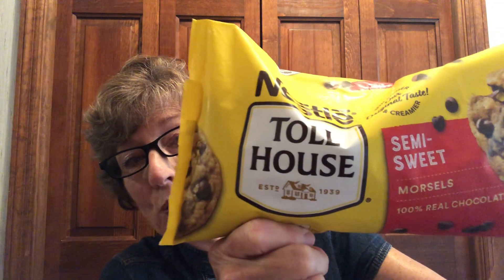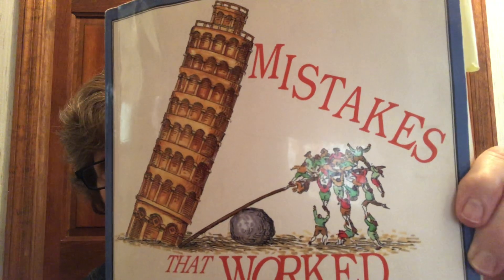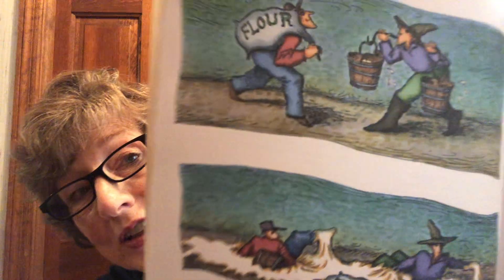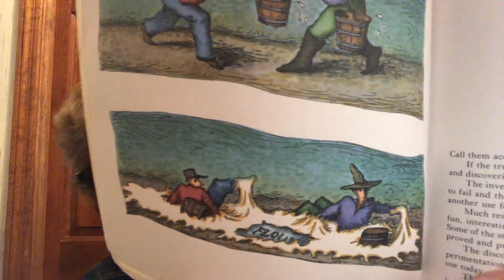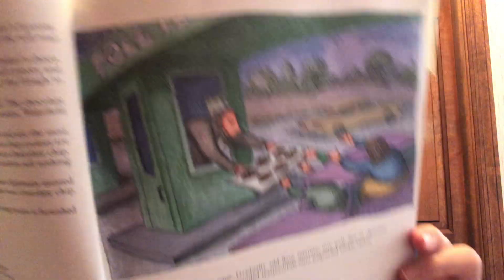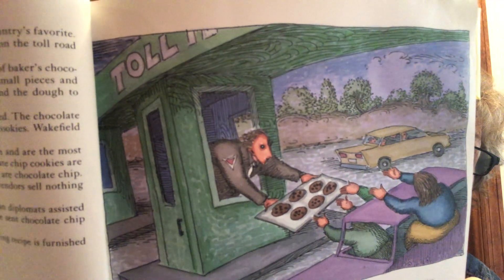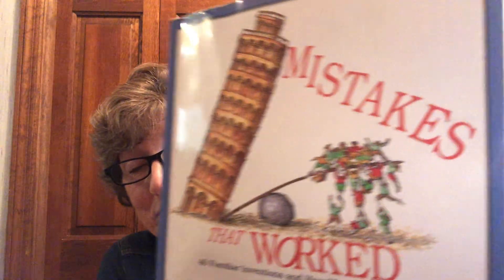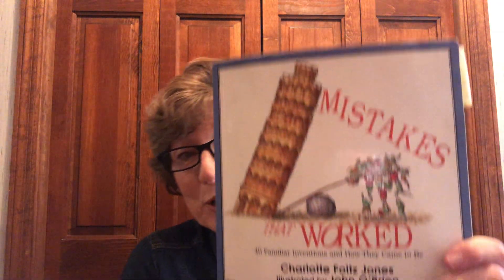Mistakes that Worked - 40 Familiar Inventions and How They Came to Be, Read by Diana Claydon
Mistakes that Worked - 40 Familiar Inventions and How They Came to Be
by Charlotte Foltz Jones, illustrated by John O'Brien
A great springboard for STEAM explorations.  The Introduction and three selections from the book are read by Diana Claydon featuring the chocolate chip cookie, the slinky and Post-it Notes.